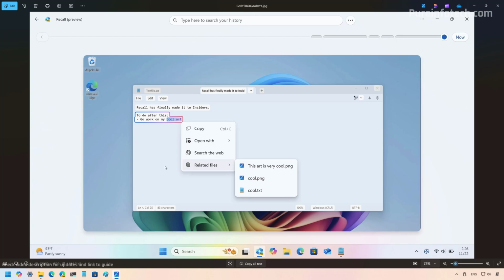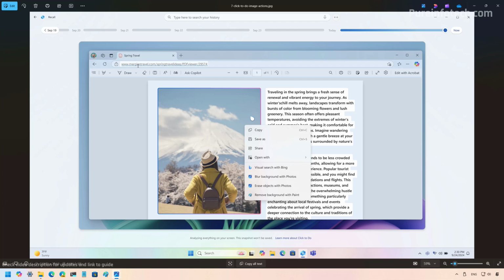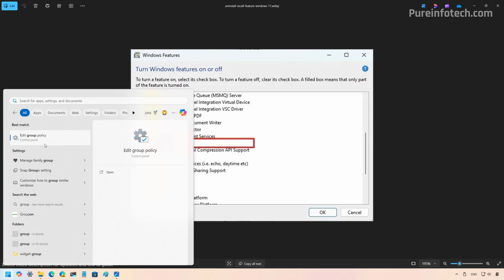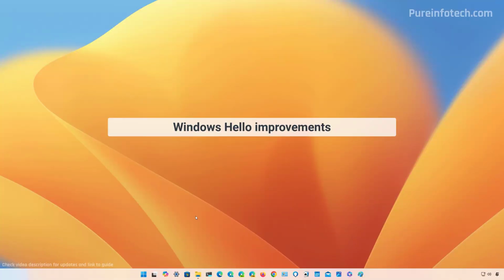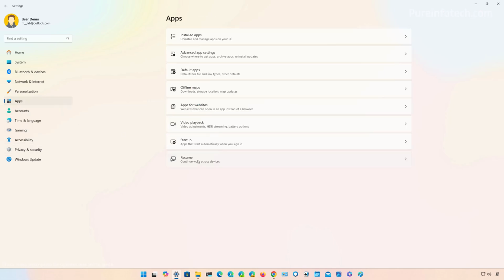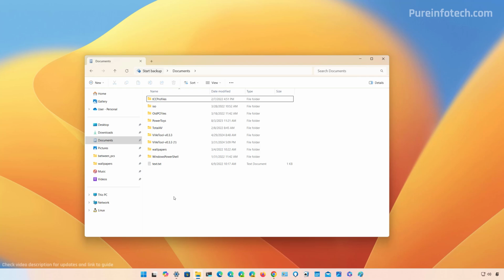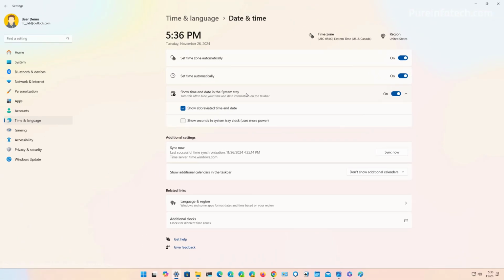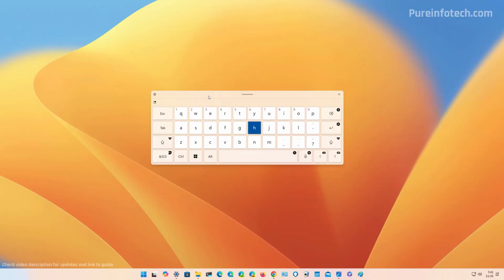Windows 11: Hand-on with NEW Recall AI, Click to Do, Resume, more (build 26120.2415)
Windows 11 build 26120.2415 and 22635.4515 walk-through. Follow ➡️ link for full steps ✅
This video will show you all the details about Windows Recall, Click to Do, Resume, Gamepad keyboard layout, and changes for File Explorer, Windows Hello, Passkeys, file sharing, and more.
This video also includes changes from previous builds, such as build 27754.

00:00 Intro
00:36 Windows Recall preview
04:09 Recall AI uninstall and disable options
06:10 Windows Hello changes
07:02 AI Components settings
07:25 Resume feature preview
08:45 File Explorer new features
10:06 Passkeys advanced options
10:33 Shorter date/time in Taskbar
11:03 File Sharing changes
11:23 Remap Copilot key on keyboard
11:59 Gamepad keyboard layout
12:37 Closing

✅ Screenshots in video credit Microsoft and @phantomofearth (X)